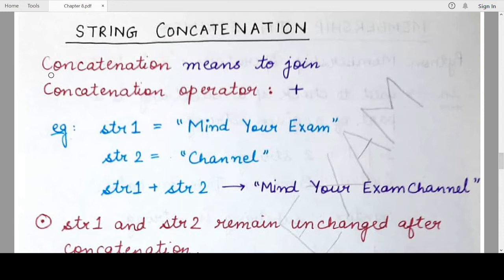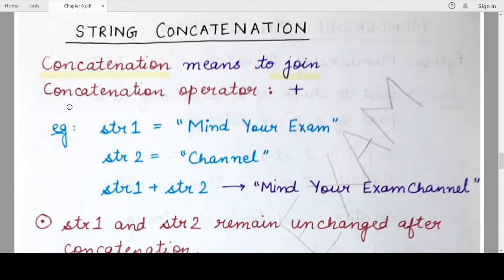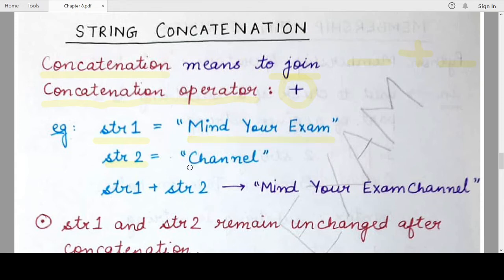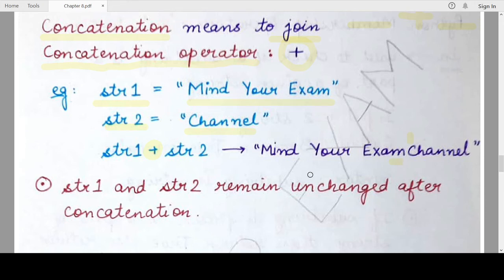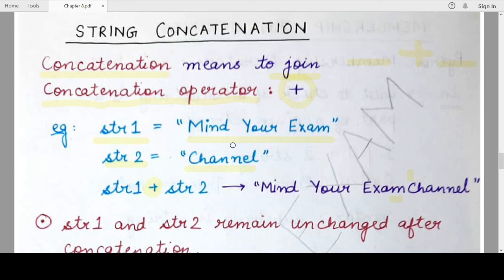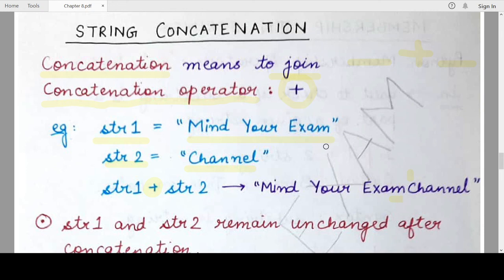String Concatenation in Python 3: NCERT Class 11 Computer Science: Chapter 8 - Strings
This video explains the following concepts:
1. What is String Concatenation in Python 3
2. What is String Concatenation operator in Python 3
3. Example of String Concatenation
4. Does string concatenation changes the original strings